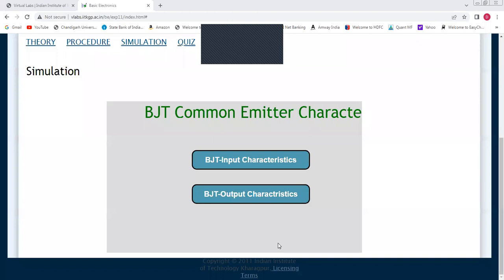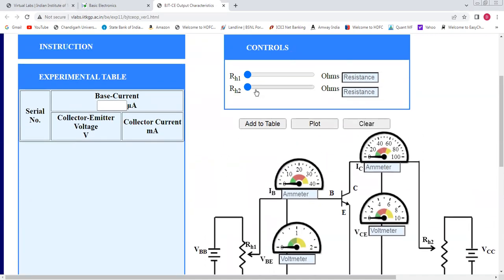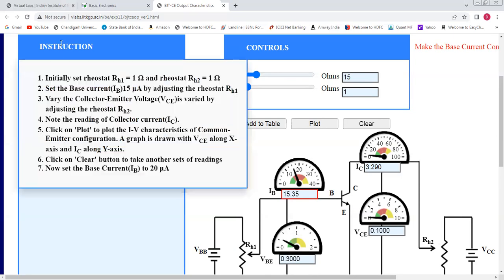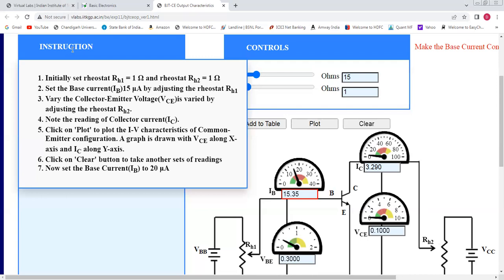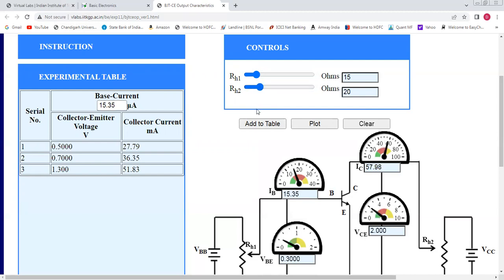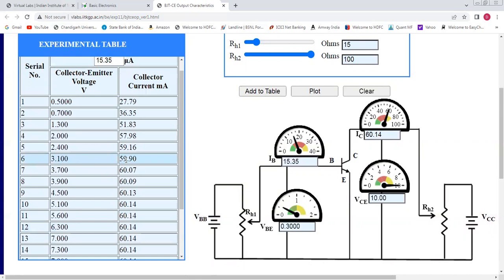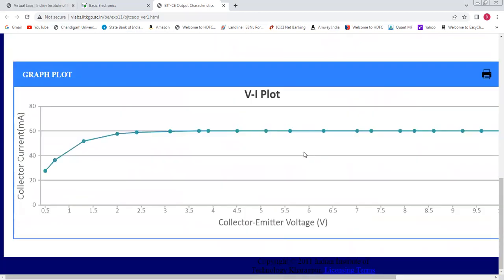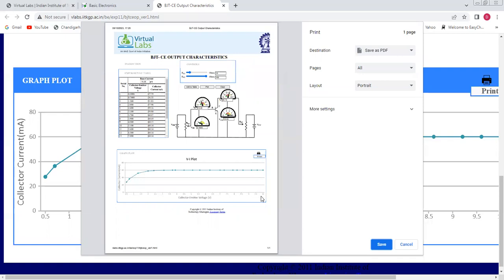BJT Common Emitter Output Characterstics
In this video, we will discuss about the BJT CE-Transistor Output Characterstics.